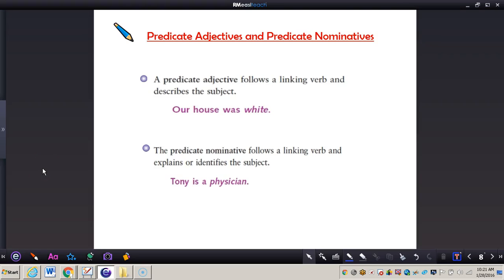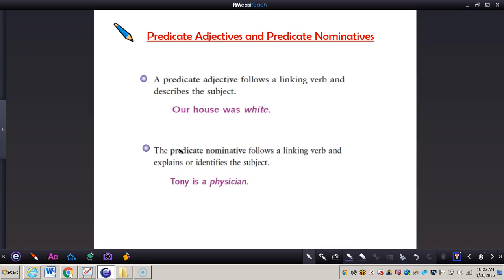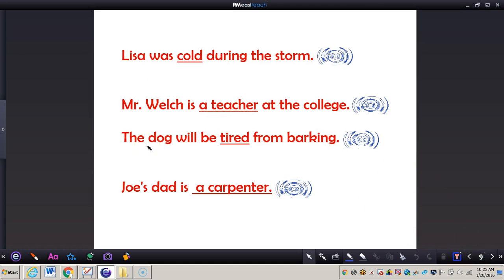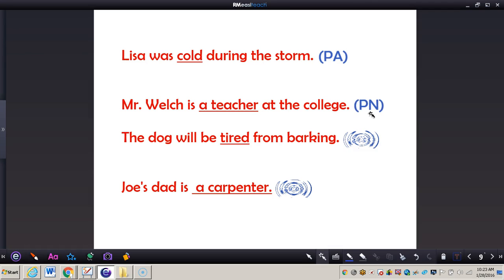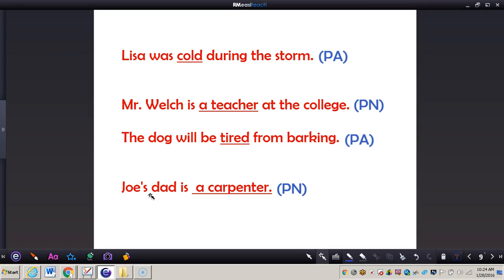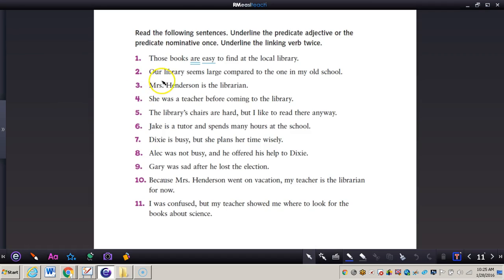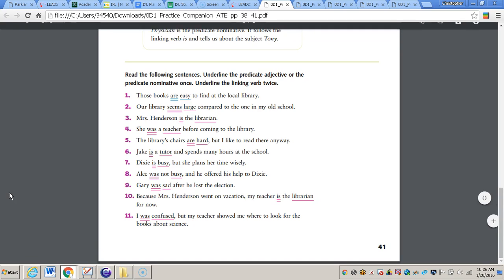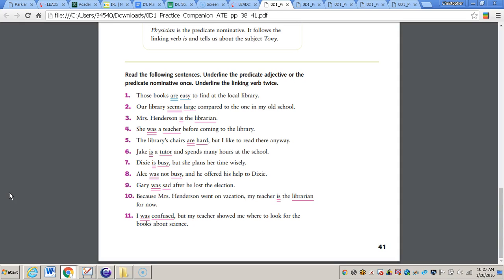Using Predicate Adjectives & Predicate Nominatives